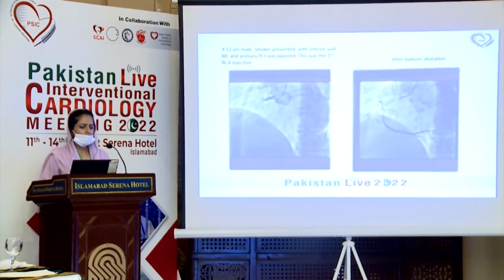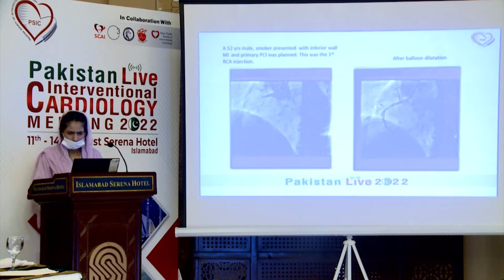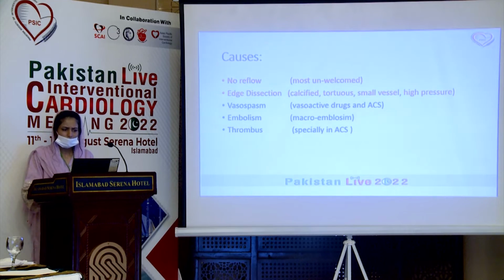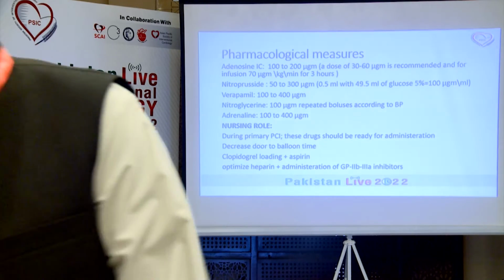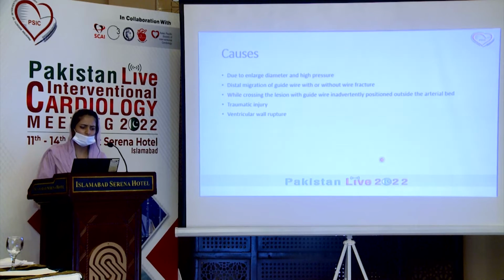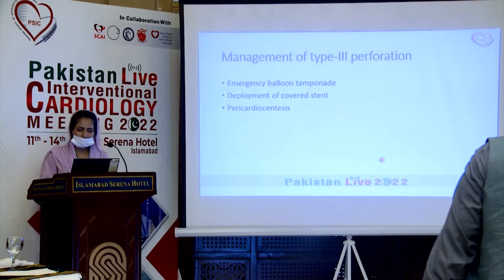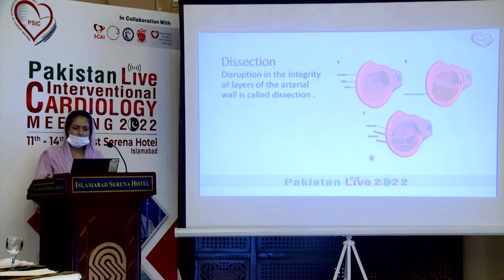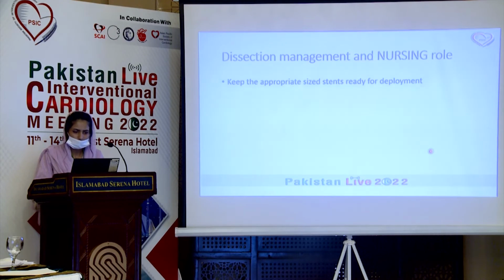Procedural complications, How a Nurse/Tech can help? - Maryam Sagheer